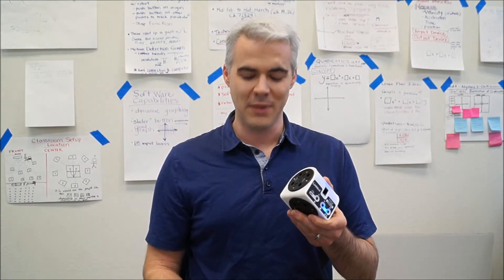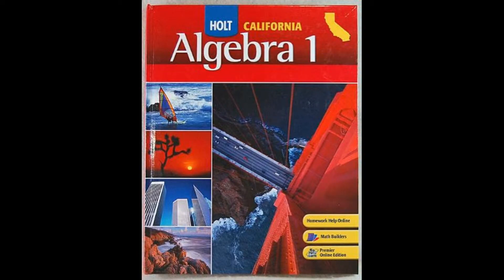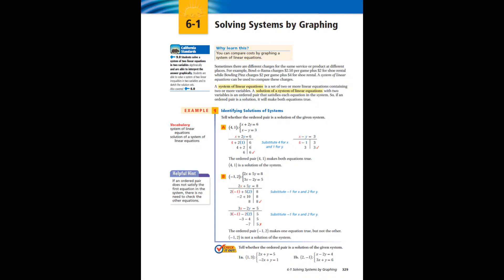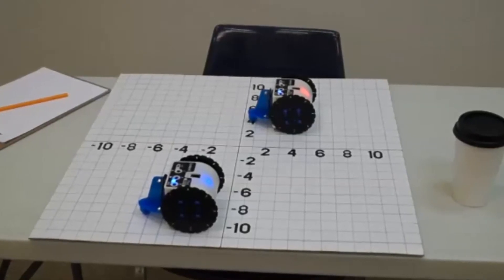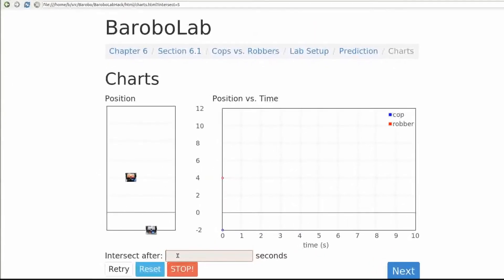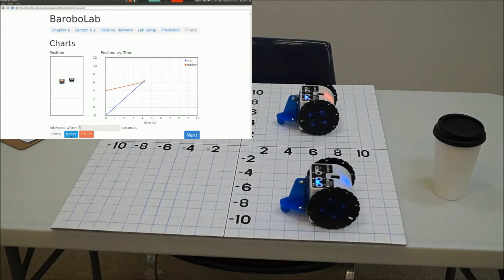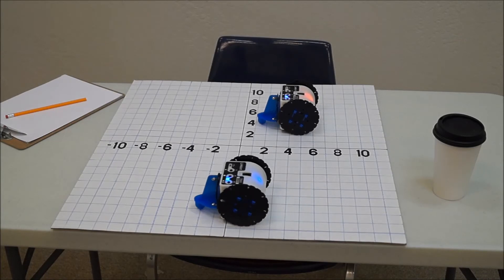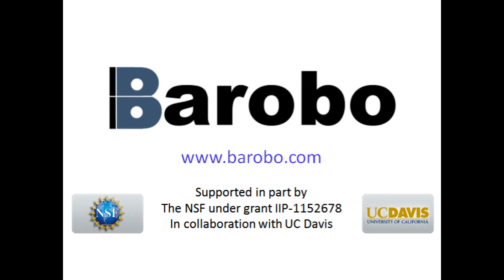Linkbot Labs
Here's a demo of our new Linkbot Labs software for teaching Algebra I. To learn more please visit our